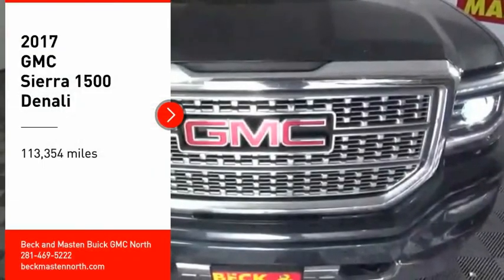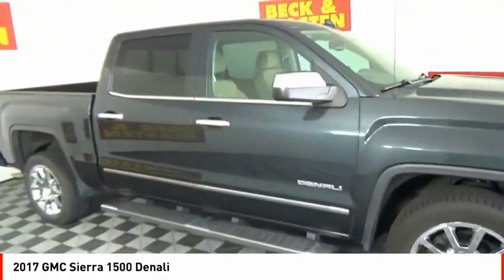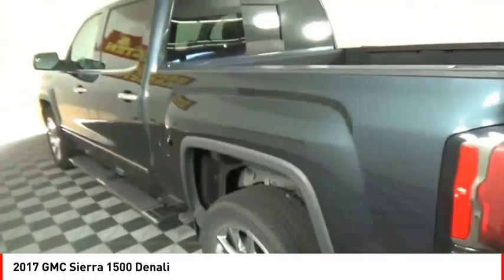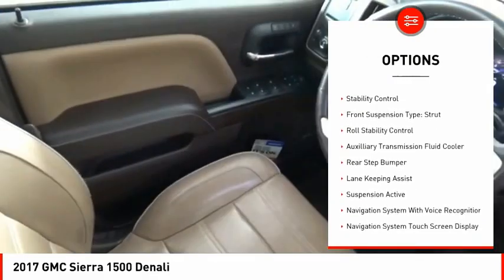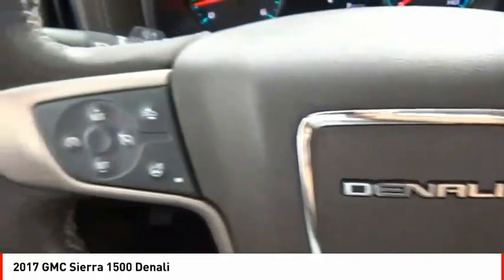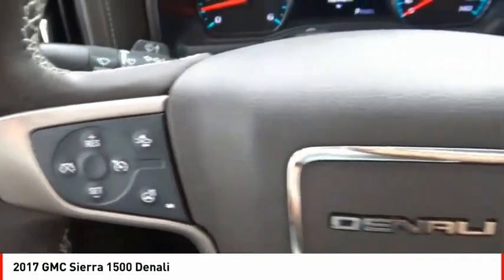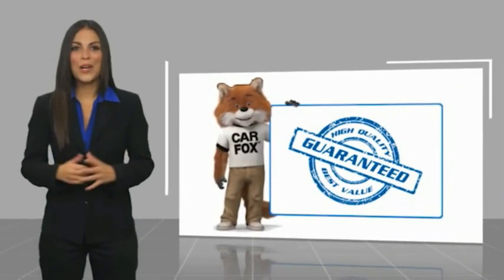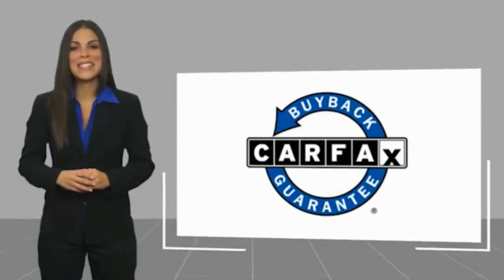2017 GMC Sierra 1500 Houston TX R245557A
2017 GMC Sierra 1500 Denali

This reliable 2017 GMC Sierra 1500 Denali comes with a variety of features, including backup sensor, ventilated seats, parking assistance, a navigation system, braking assist, dual climate control, hill start assist, stability control, traction control, and anti-lock brakes.  It comes with a 8 Cylinder engine.  This one's a deal at $37,700.  With a 5-star crash test rating, this is one of the safest vehicles you can buy.  For a good-looking vehicle from the inside out, this crew cab features a gorgeous dark slate metallic exterior along with a cocoa/dark sand interior.  Plan a road trip without the worry of getting lost with the built-in navigation system.  Parking sensors make it easier to get into tight spots.  Don't regret waiting on this one!